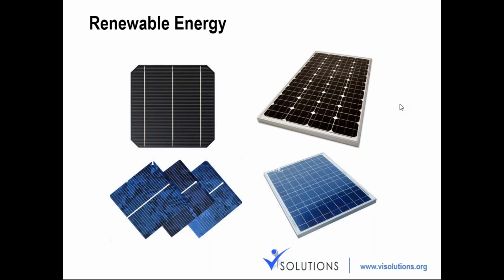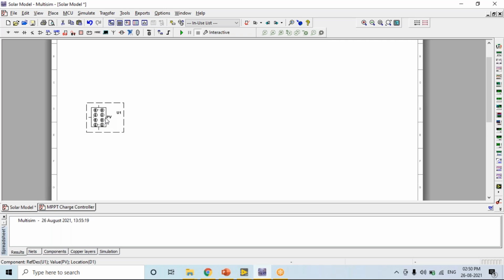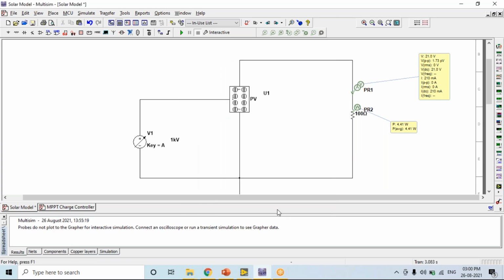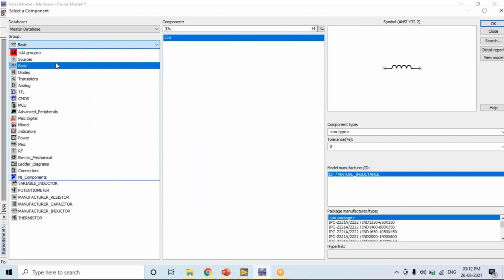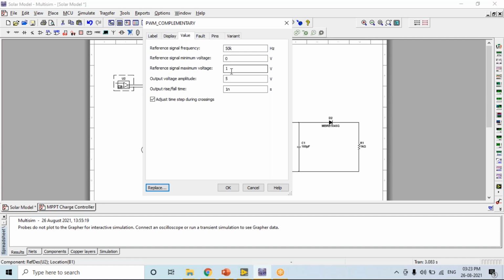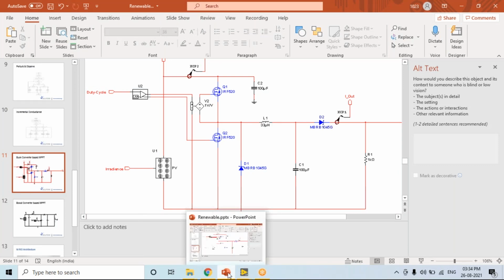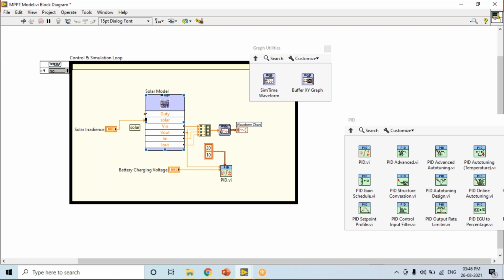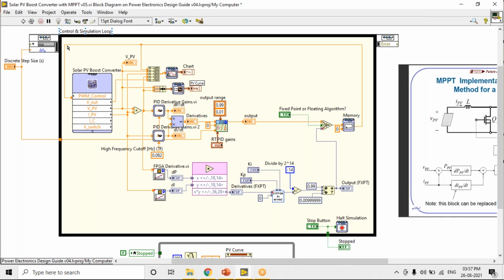DAY4 Renewable Energy Power Electronics for Automotive, Designing Renewable Charging Station for EV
SRI VASAVI ENGINEERING COLLEGE (Autonomous)
ORGANIZED BY
Five Day Online National AICTE ATAL Faculty Development Programme
On
Electric Vehicles & Energy Storage Systems integrated with Renewable Energy Sources
23rd to 27thAugust 2021